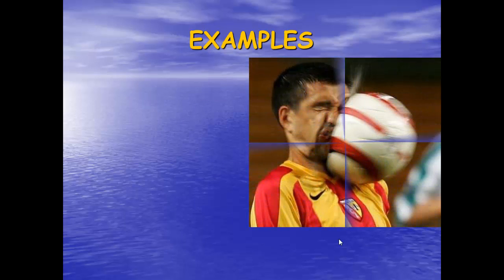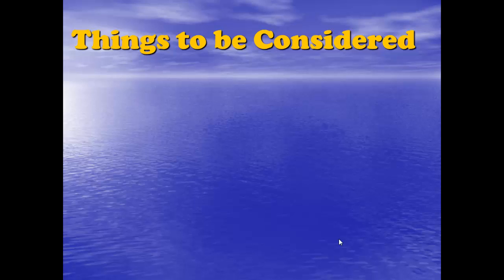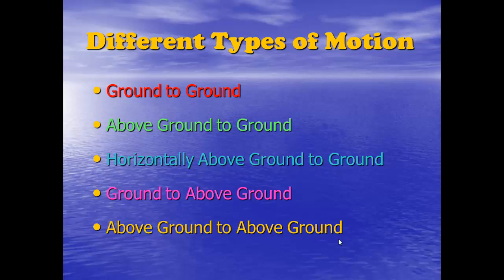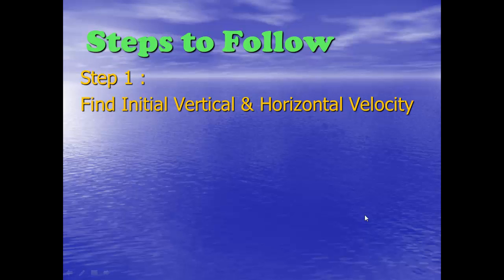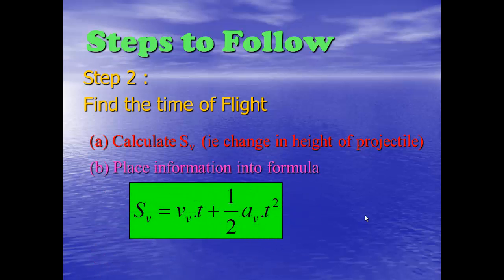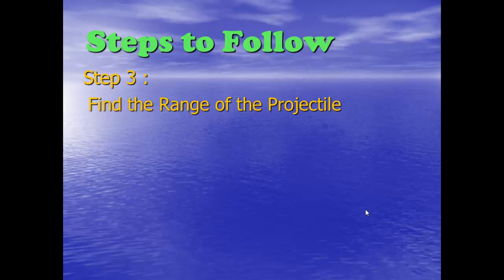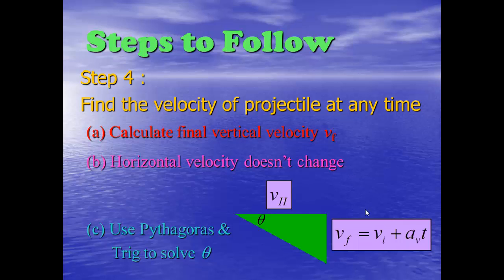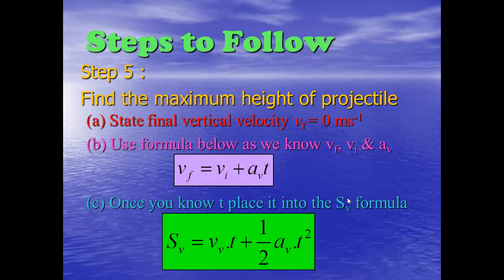Powerpooint on Projectiles